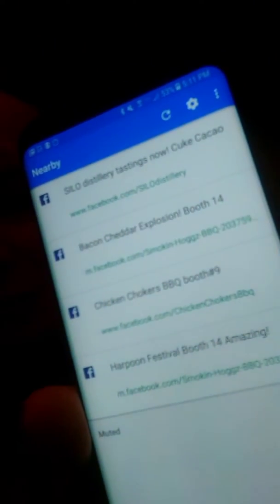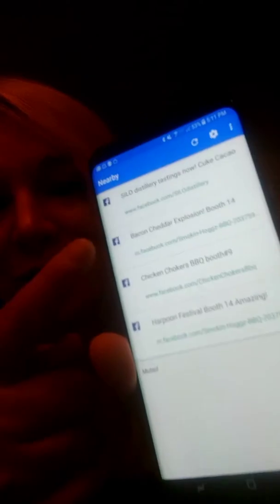July 30, 2017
Proximity Marketing is coming to a cell phone near you, even your own! So be a part of this wave by advertising your own business first. This technology is new and there's a opportunity here to be a first in your industry and in this industry.